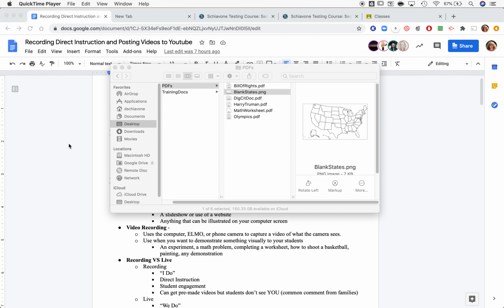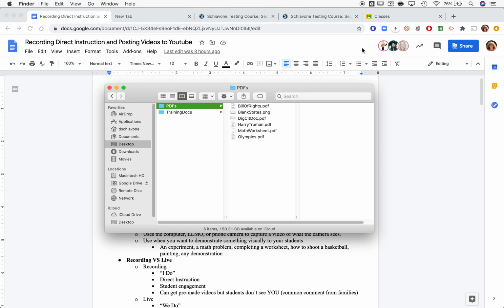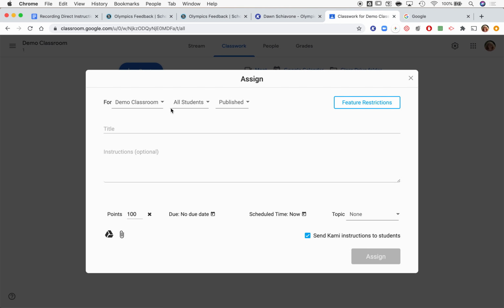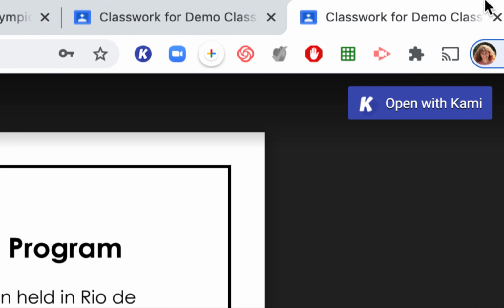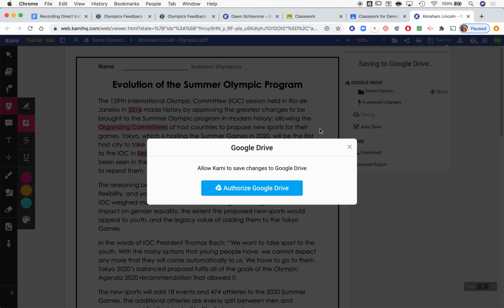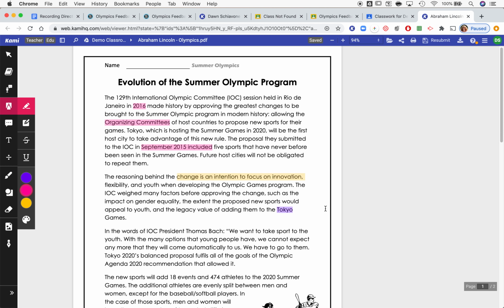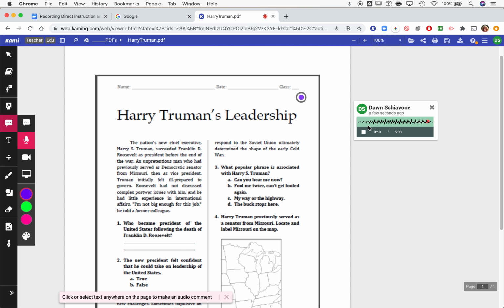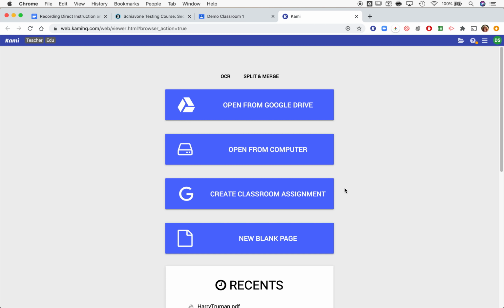2020-21 Kami And Classroom